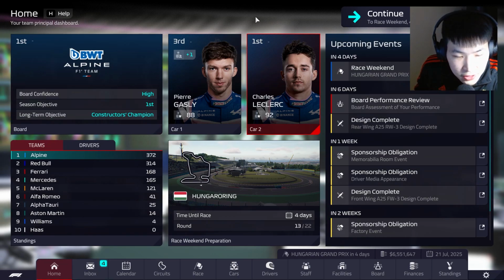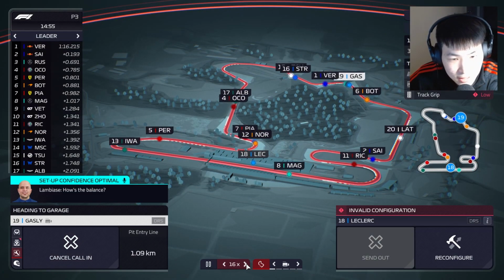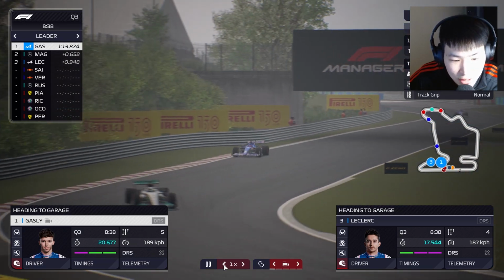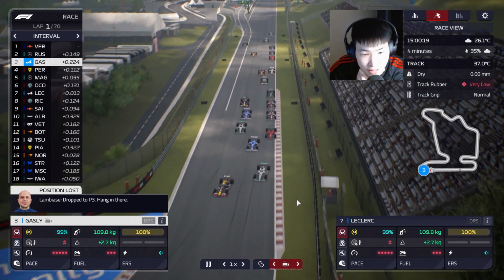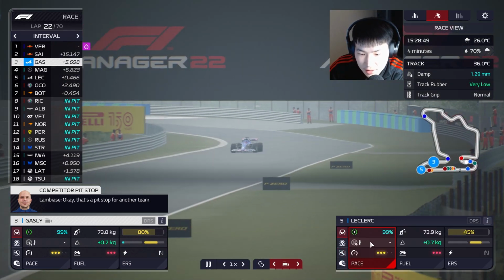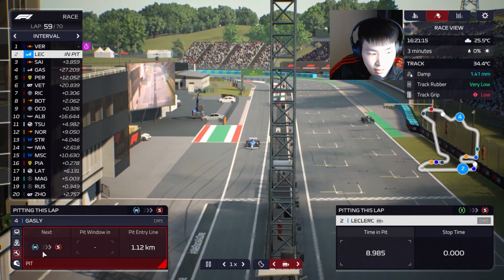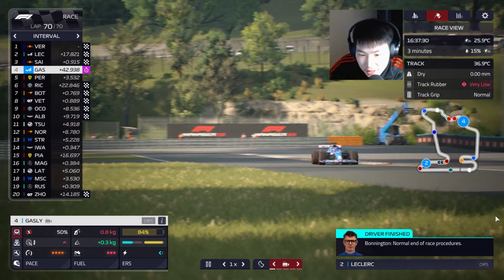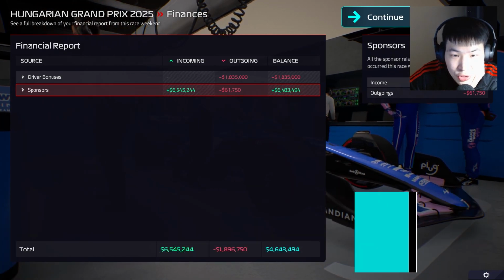ALPINE IN TROUBLE? | F1 Manager 2022 - Part 79 (Hungarian GP)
Alpine are in trouble now? Can our upgrades come in time?

Uploaded by:
Suh Entertainment